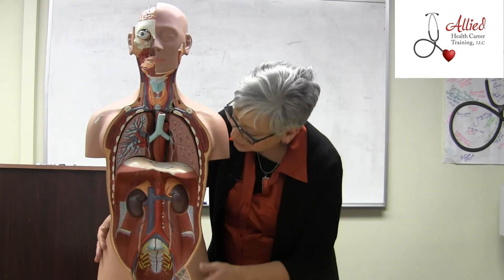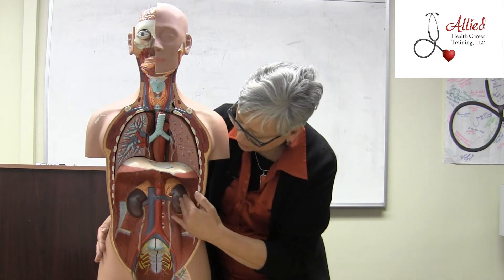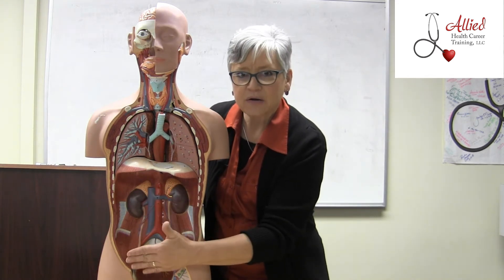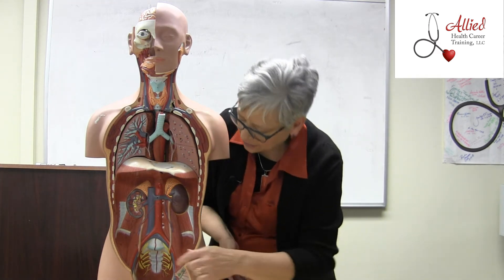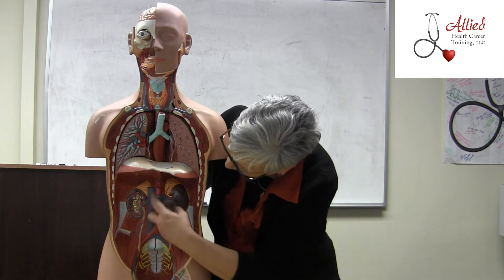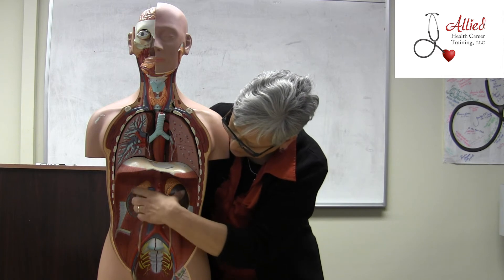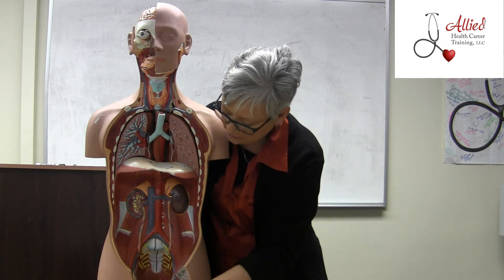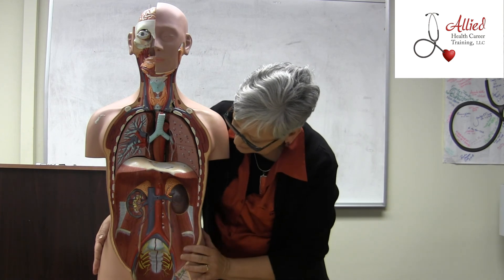CMA Urinary System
Dianne Powell, owner of Allied Health Career Training, discusses the urinary system as part of the certified medication aide course offered by Allied Health Career Training.